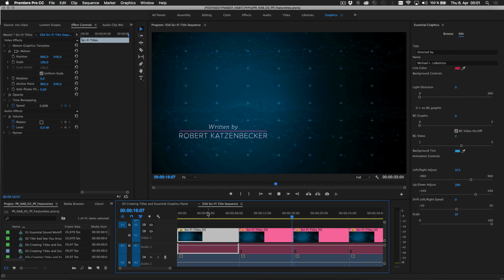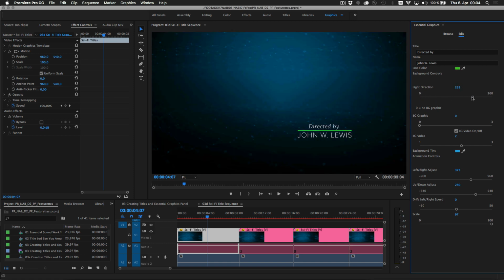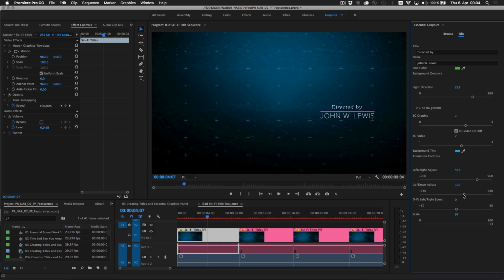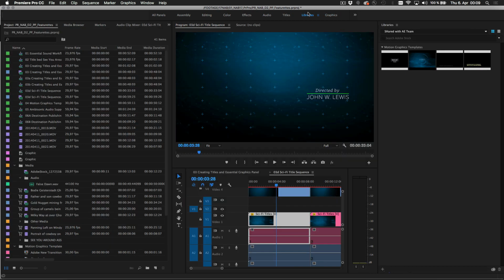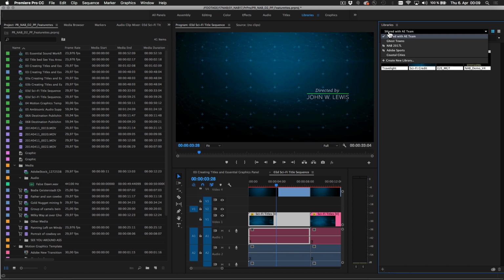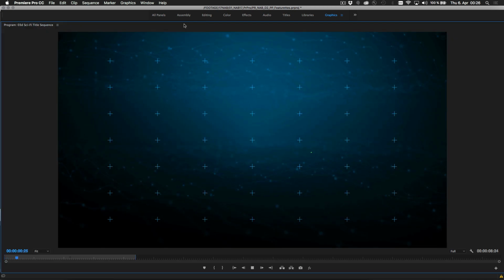Motion Graphic Templates in Premiere Pro CC (April 2017) | Adobe Creative Cloud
Find all the controls you need to create and edit templates in the April 2017 release of Premiere Pro CC. Apply titles, shapes, and other items in the Essential Graphics panel and save as a Motion Graphics template to use over and over again.